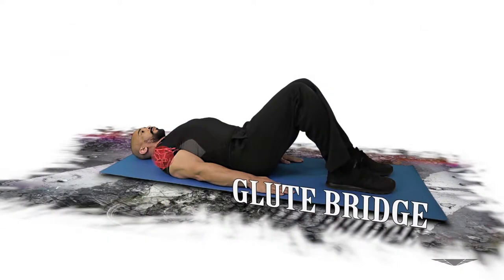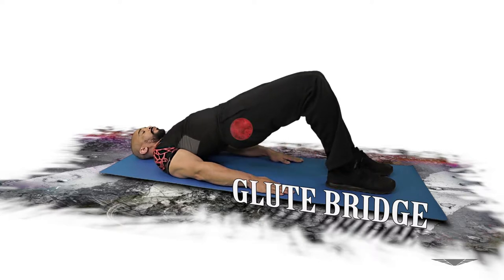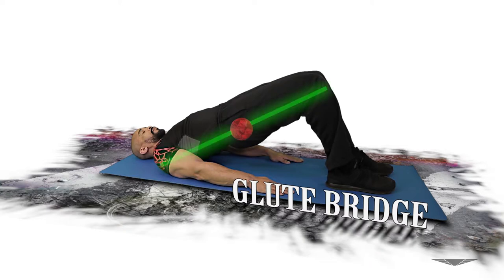Fortress Rock Quick How To Glute Bridge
You ever just need a quick reference on exercises? Well this is the place, we also have a webapp that will manage your workouts for you. This will allow you to focus on getting a great balanced workout without that repetitive routine syndrome

Fortress Rock Fitness, LLC specifically DISCLAIMS LIABILITY FOR INCIDENTAL OR CONSEQUENTIAL DAMAGES and assumes no responsibility or liability for any loss or damage suffered by any person as a result of the use or misuse of any of the information or content within the program. Fortress Rock Fitness, LLC assumes or undertakes NO LIABILITY for any loss or damage suffered as a result of the user or misuse of any of the information or content or any reliance thereon.